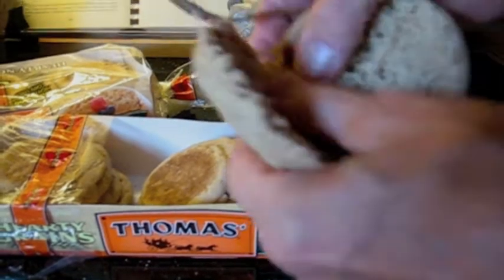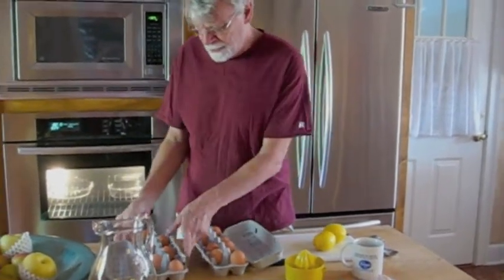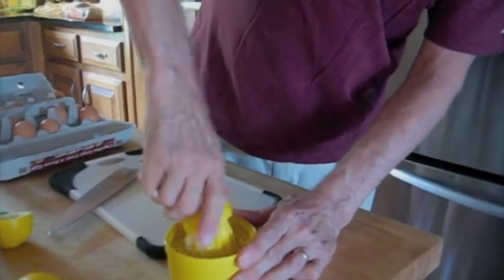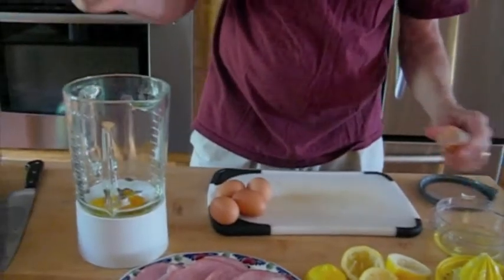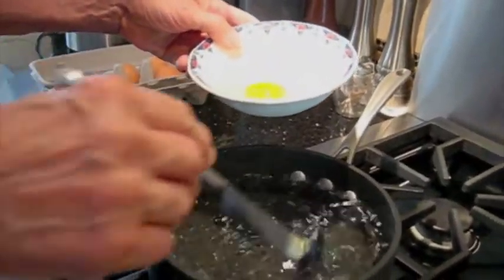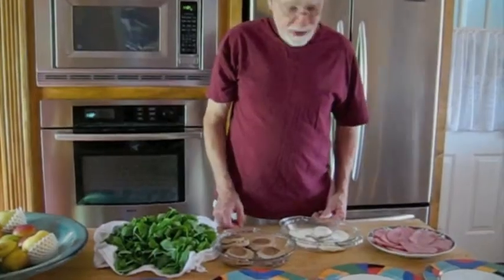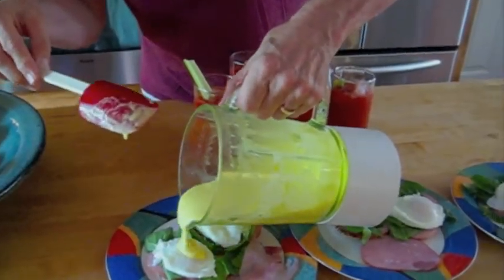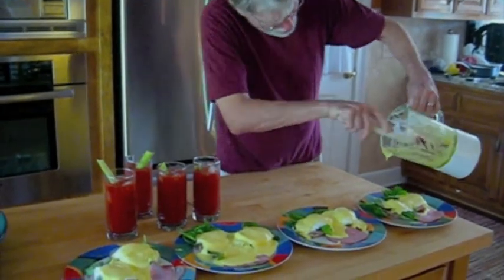Make Eggs Benedict!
Follow along while 'Fitz Julia' takes you through the process of making delicious eggs Benedict!  Ingredients are explanced and real hollandaise sauce is blended, although off-camera,  as he puts together a wonderful favorite!